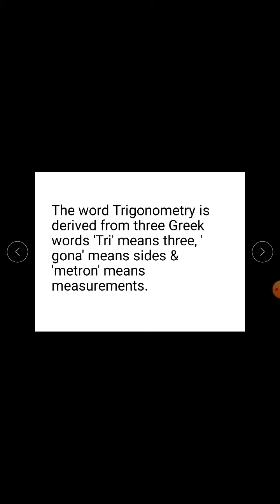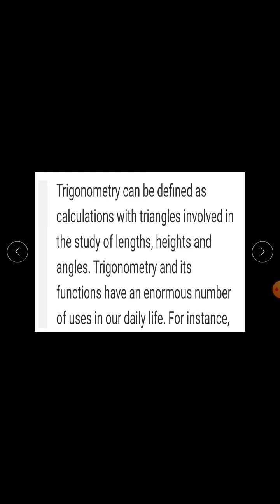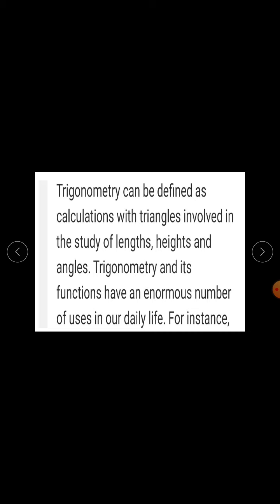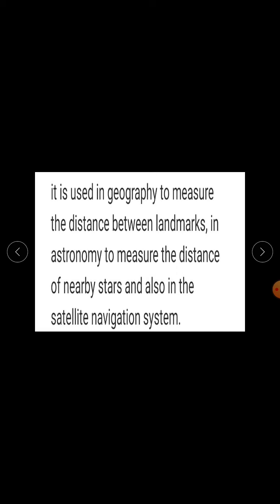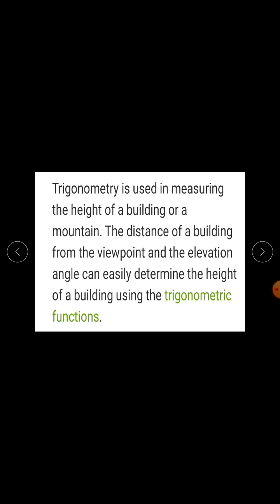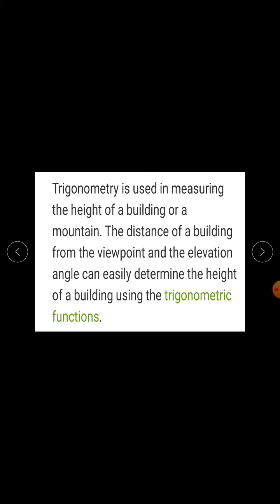Maths std9 24 feb 1